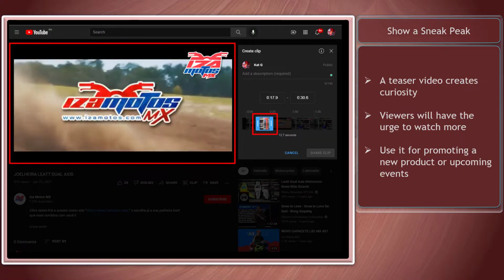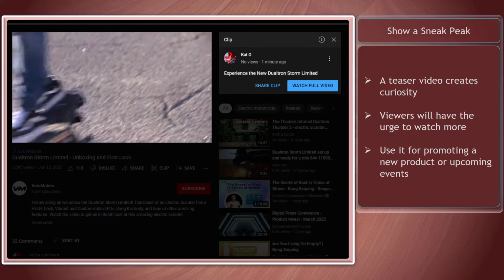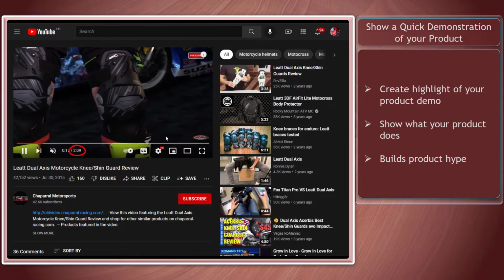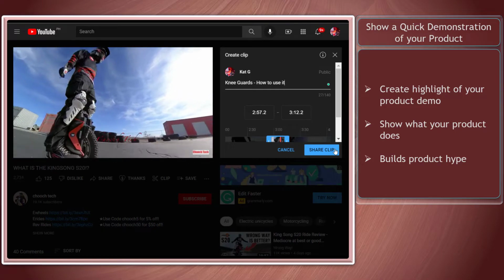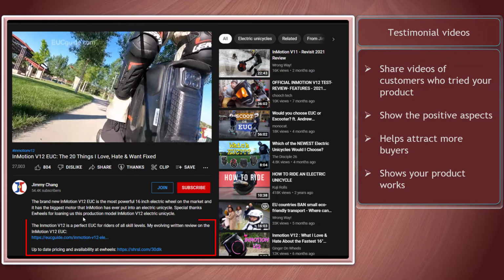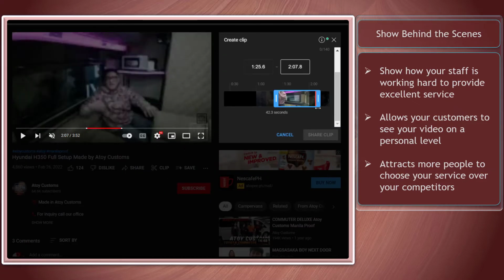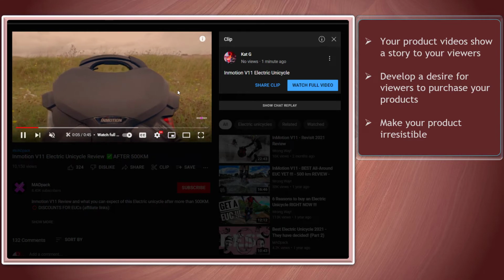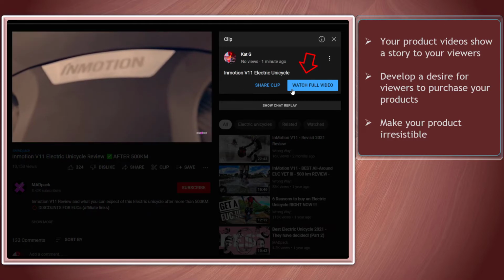4 Ways To Promote Products & Services With YouTube Clips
YouTube is booming nowadays, with more than 2 billion users every month.

Marketers are using YouTube to promote their products and services because streaming content always has more impact.

Users prefer watching a video instead of reading a long piece of content.

But as we know watching a long video can be very boring and people just bounce back without watching the whole video.

If you want to sell your products and services, then of course you would want your viewers to watch the complete video.

In that case, you can use YouTube Clips!

YouTube Clips are short videos of just 5 - 60 seconds that are clipped from a long video. To pique the interest in audiences, you can clip a short & engaging portion of your long video.

But do you think just clipping a short portion of your video will be helpful?

No it’s not!! Along with clipping, you need to apply some tricks as well.

Here in this video you will learn how you can promote products and services with YouTube Clips.

If you want to track ads from your competitors, find high-profit audiences, boost your conversions with behavior retargeting, get the strategies of top businesses, turn every lead into a buyer, and stop people from scrolling whenever they see your ad, we have a marketing tool for you. It’s Adplify!